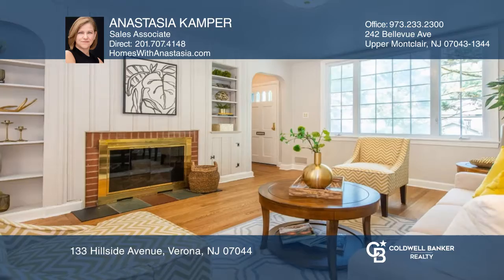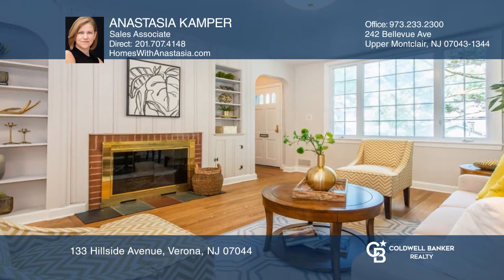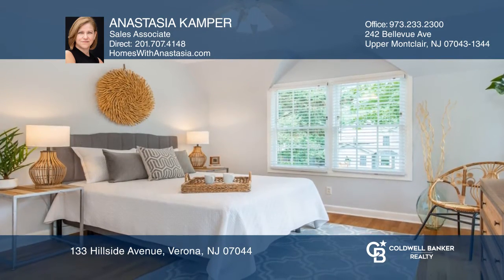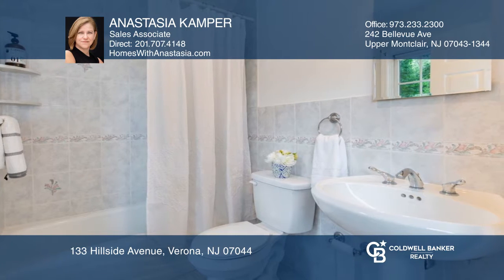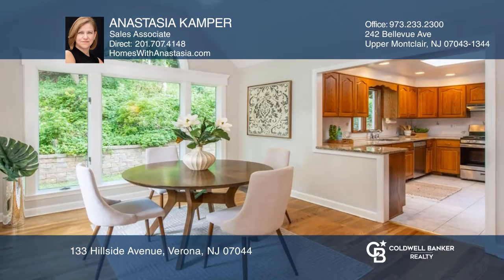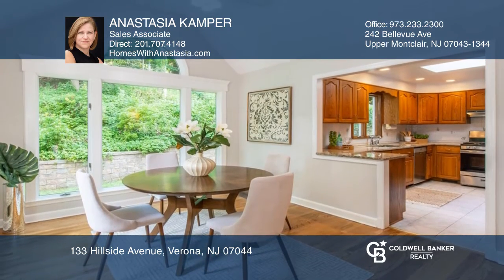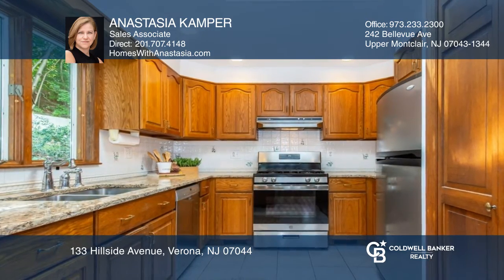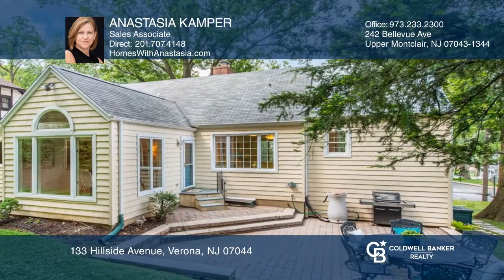133 Hillside Avenue Verona, NJ | ColdwellBankerHomes.com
133 Hillside Avenue, Verona, NJ

Charming and Sun Filled best describes the Custom Ranch Home, on quiet tree lined street, offering 3 Spacious Bedrooms, Master Suite with Bath, 2 Additional Full Baths, Formal Dining Room with Palladium Windows and large brick patio, perfect for summer get togethers. The “Open Concept “floor plan le